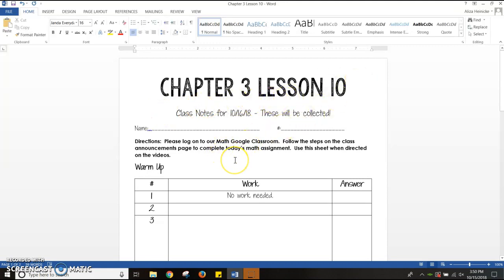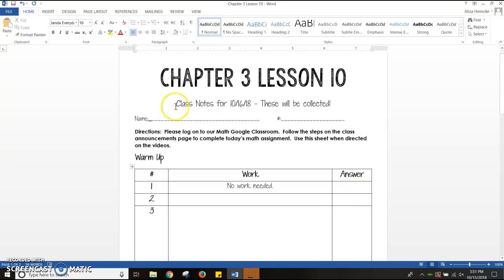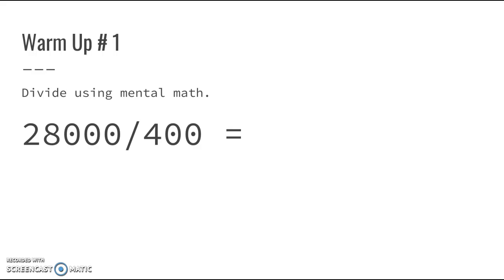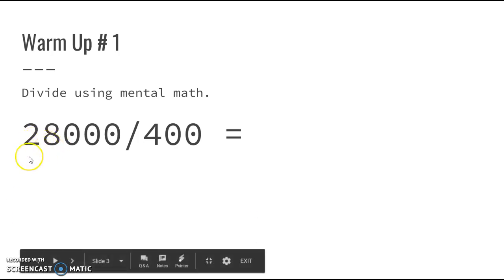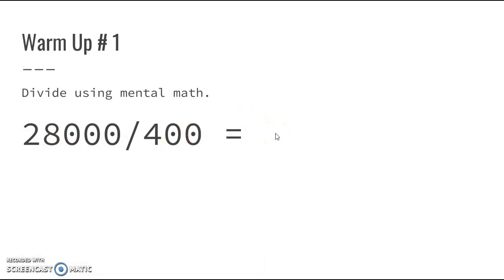Math Warm Up 10/16